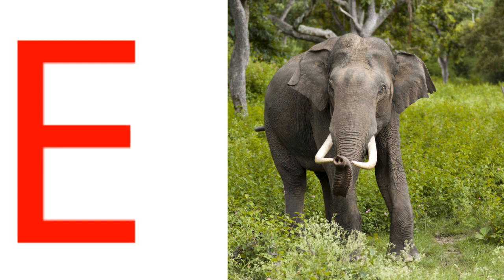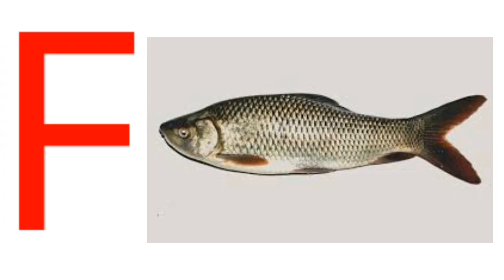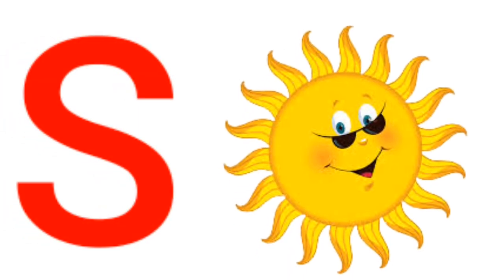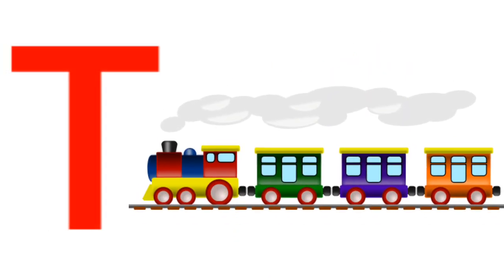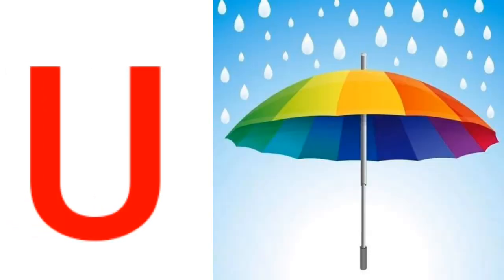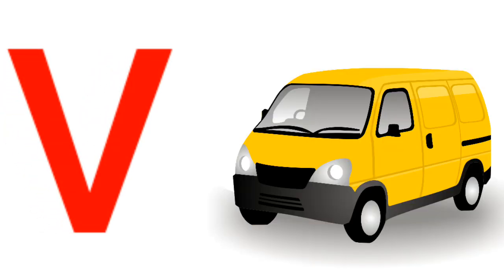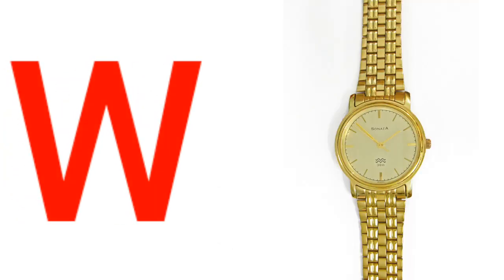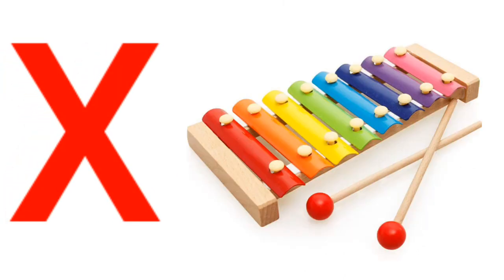A for apple 🍎,B for ball⚽️ अ से अनार | abcd | phonics song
your quiry
a for apple
abcde
english alphabet
abcd cartoon
abcd

A for apple🍎 B for Ball⚽️ C for cat | English alphabet for kids | phonics song | Abcd | A for apple

English alphabet, A for apple B for ball with pictures, English alphabet for nursery rhymes, abcd,phonics sound